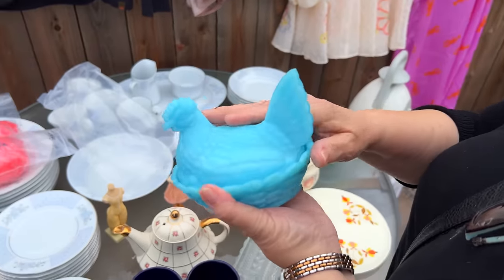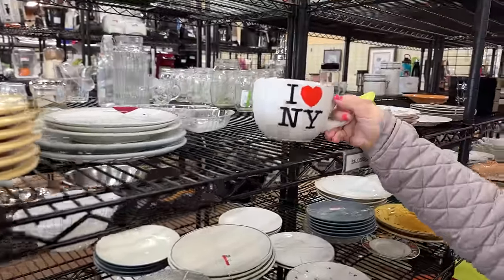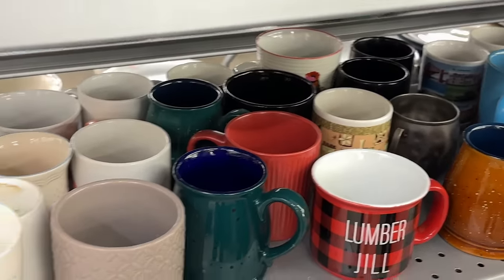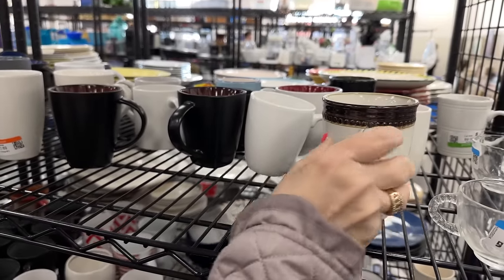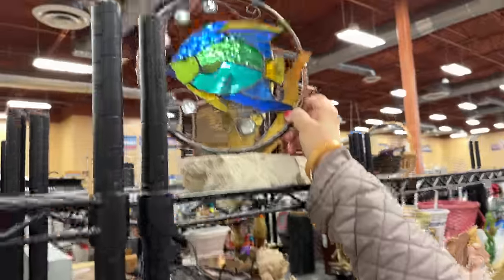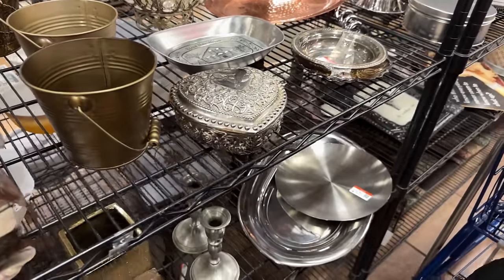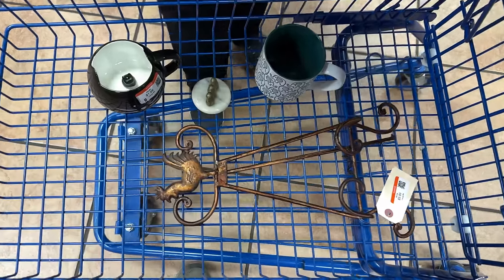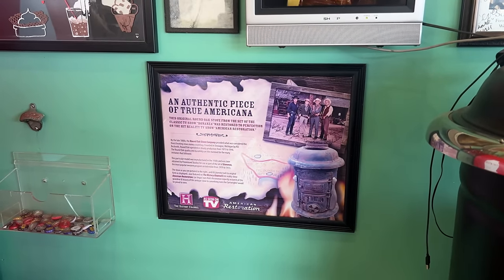VEGAS THRIFT STORE FINDS & SAYING GOODBYE... Join the Journey on Picker Road!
On this episode of Picker Road, we're picking in Vegas and we're checking out the original location for one of our favorite custard shops, but first, we're saying goodbye to a legend...

All items in Picker Road's videos can be purchased the following ways:
Harlene's eBay Store
Will's eBay Store

Picker Road
7500 W. Lake Mead Blvd
Ste 9-443